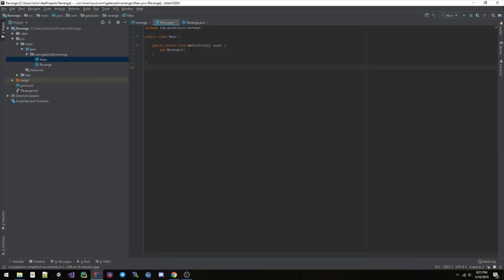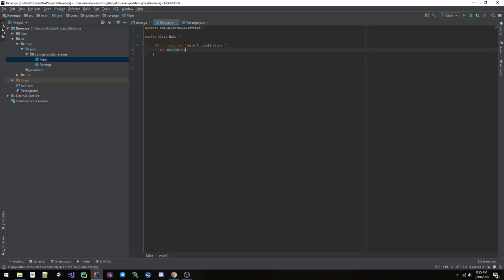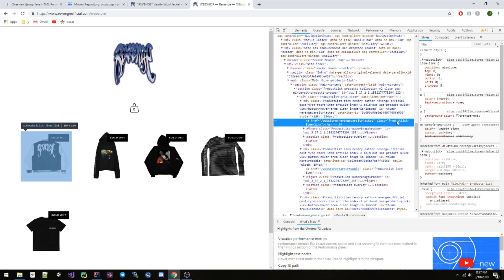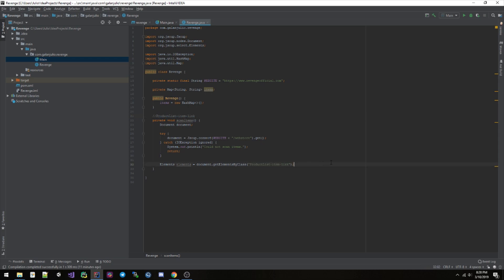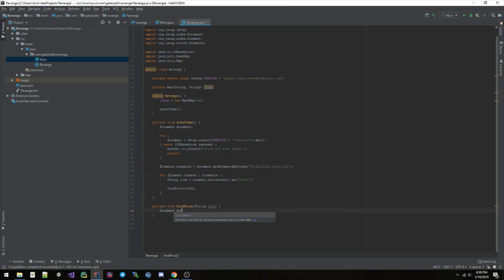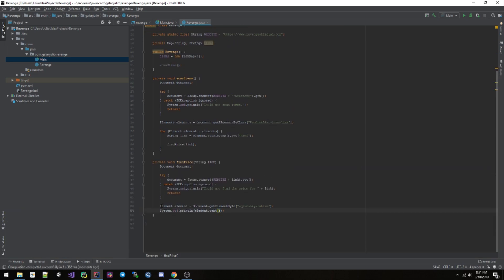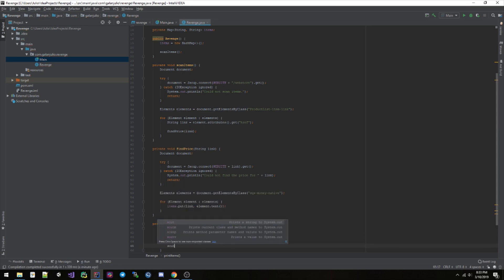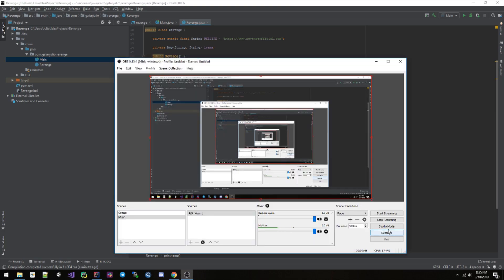Web Scraping In Java - Retrieving Information From Websites Using Jsoup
In this video I show you how to retrieve prices from clothing items from a website using Jsoup in Java.